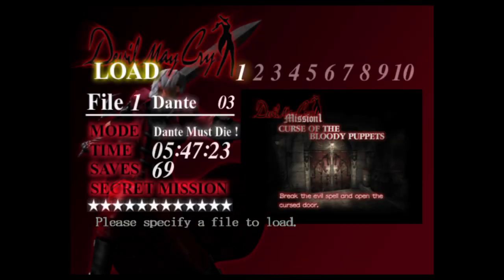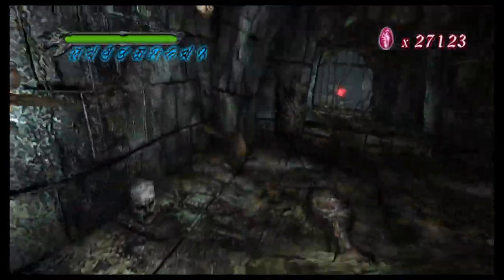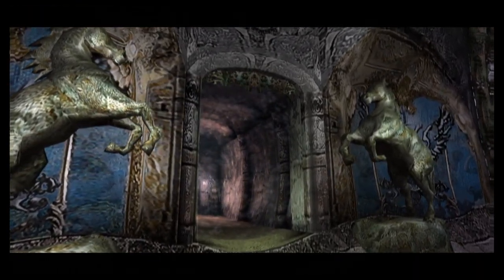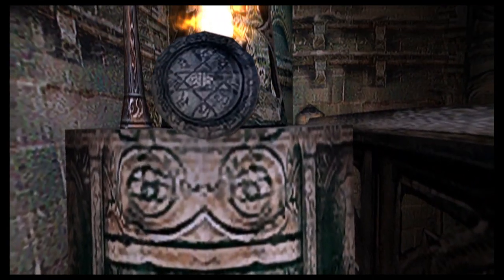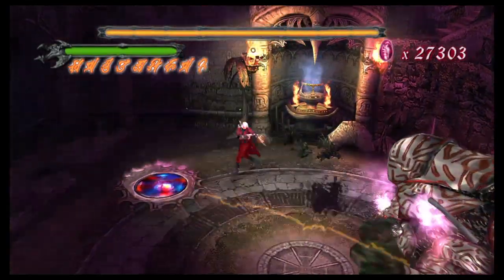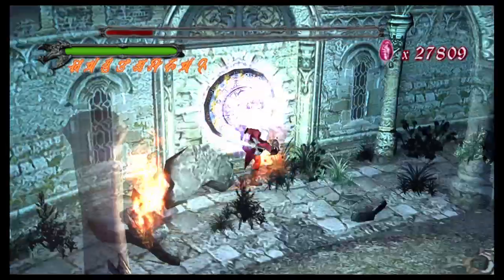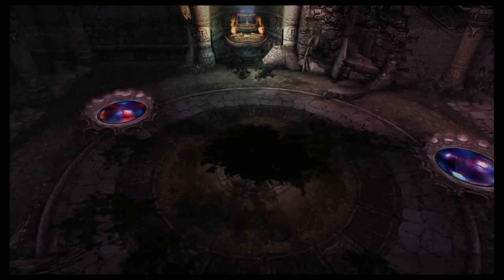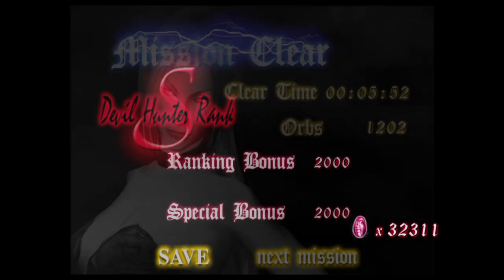Devil May Cry Mission 18 New Game DMD Mode S Rank Special Bonus (Live Commentary)